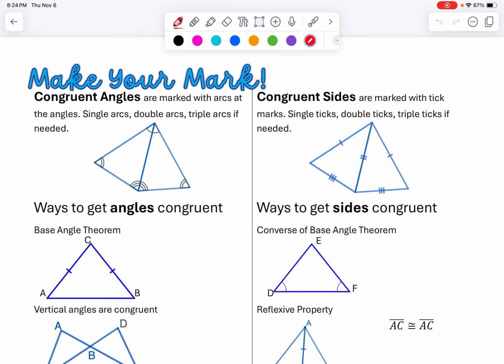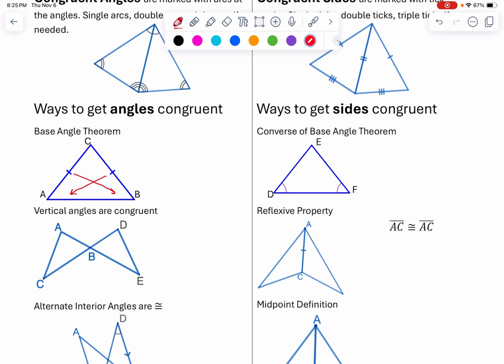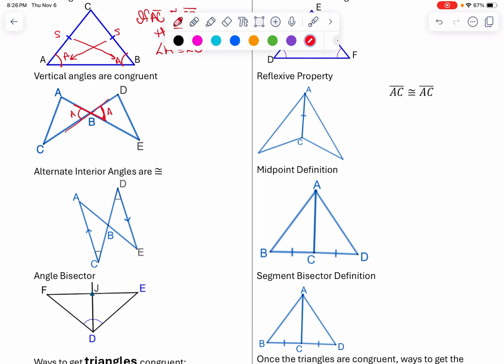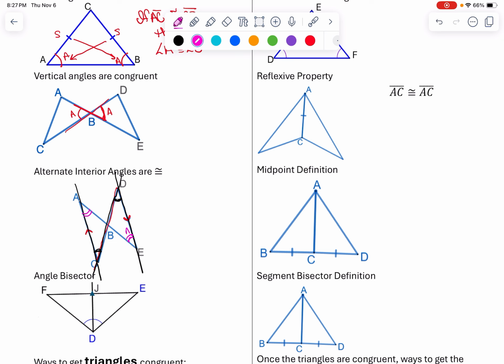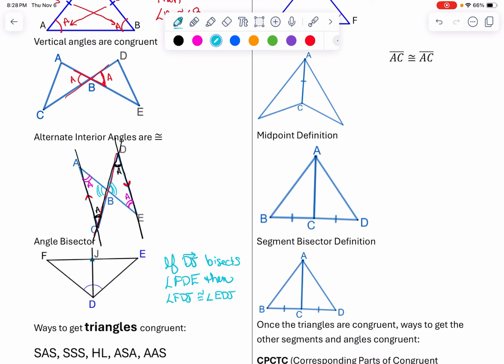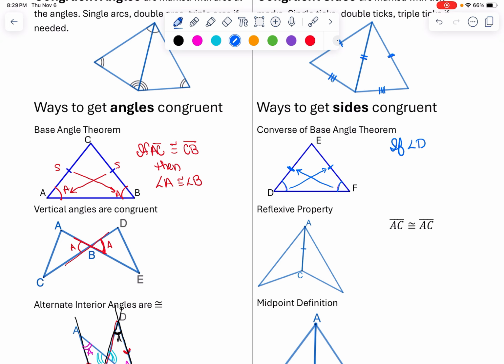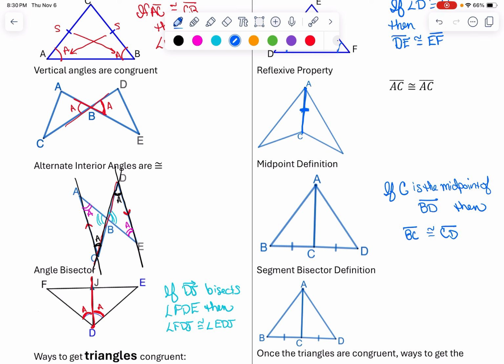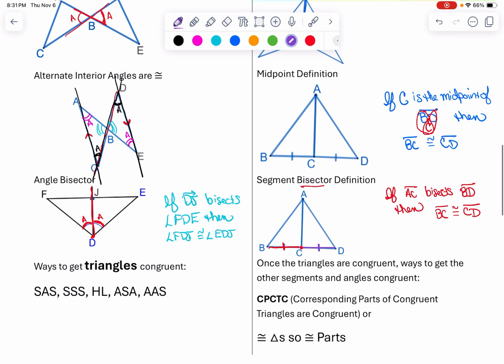Make your mark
Learn which marks can be placed on sides and angles of triangles based on evidence and theorems. This helps students as they begin proving triangles are congruent.